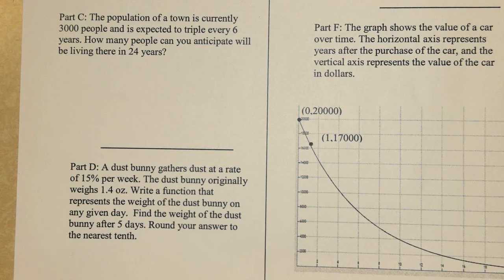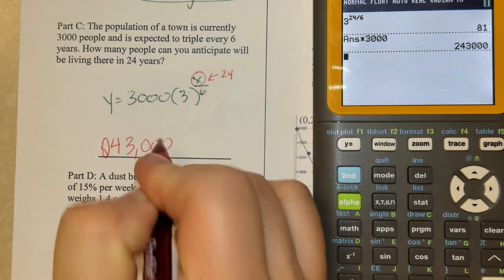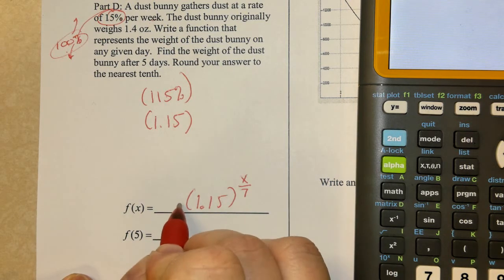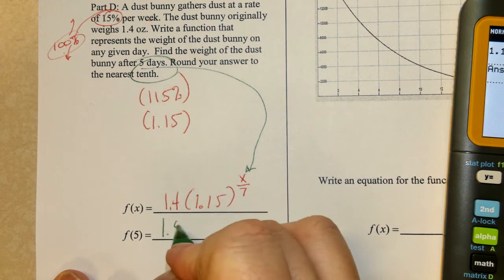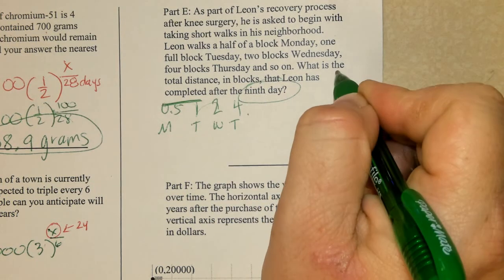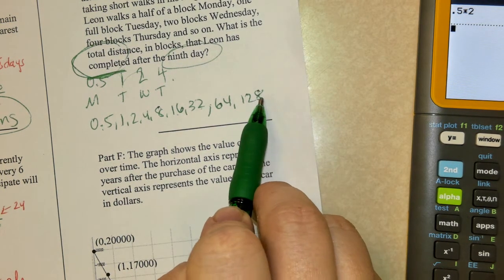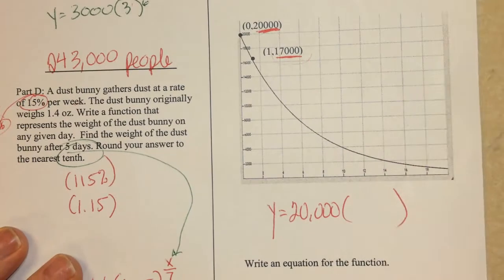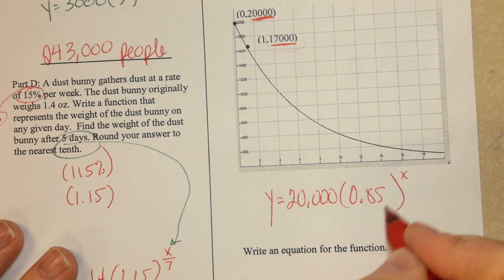Unit 7 Review_Question 9c,9d,9e,9f